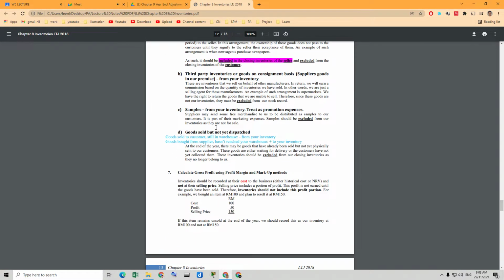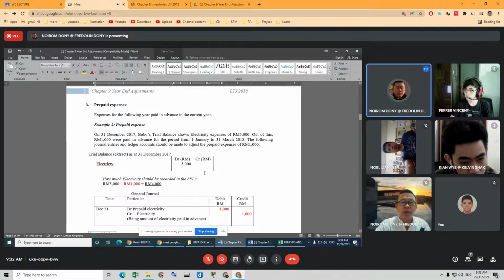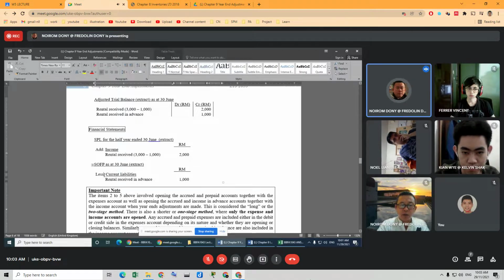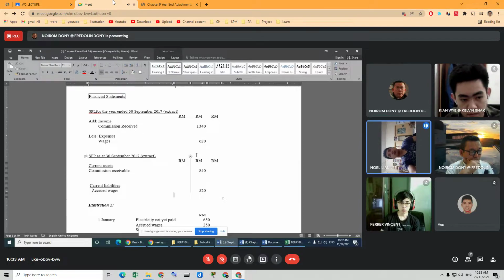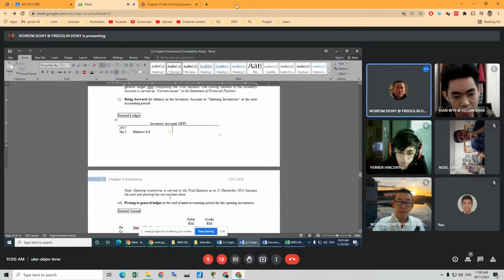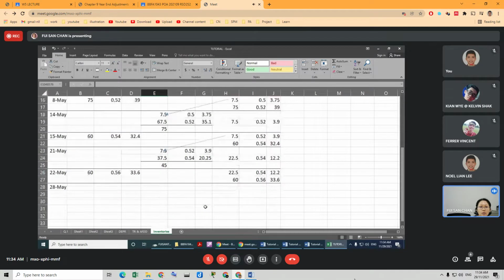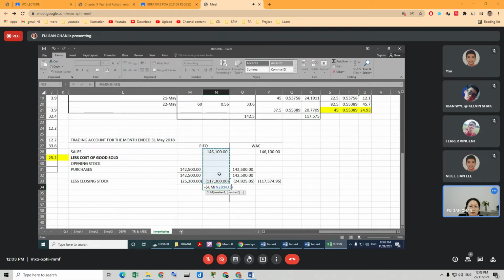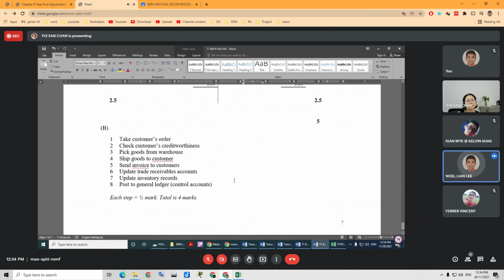PA Chp 9 Year End Adjustments & Tutorial 8 demo(29.11.2021)